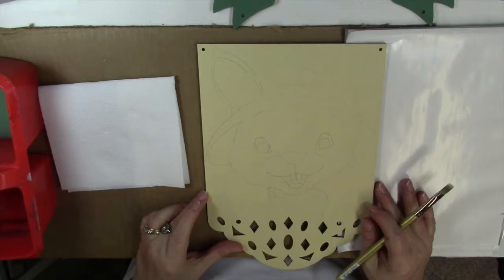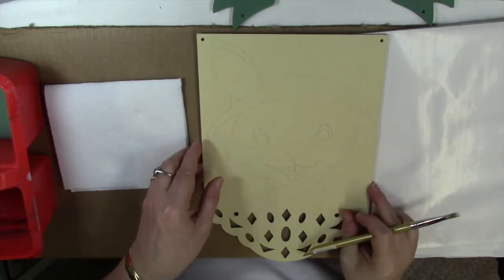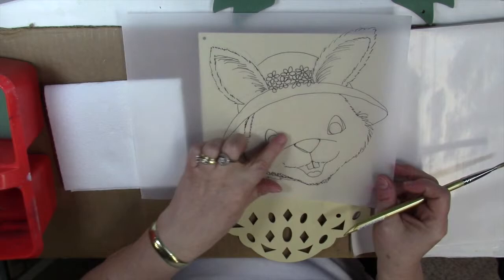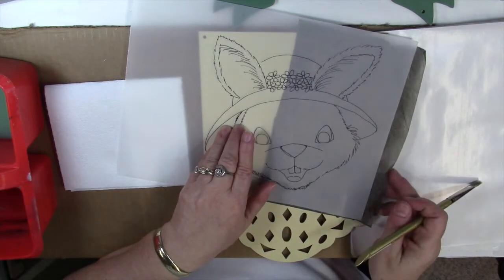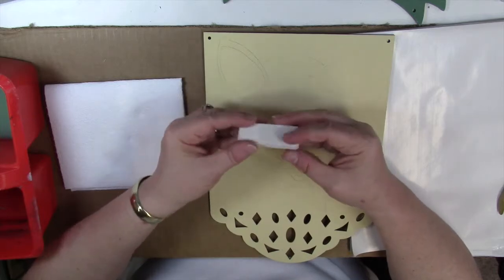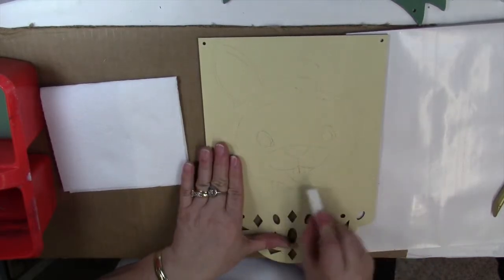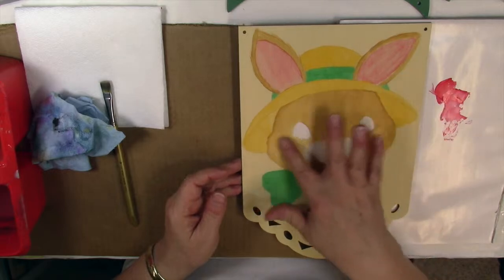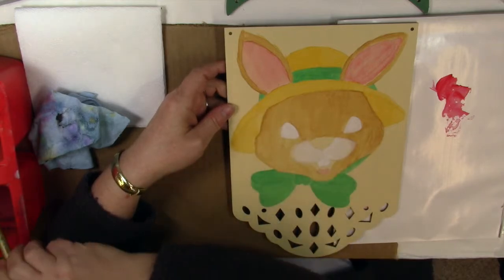A Bunny Banner Part 1 Painting Tutorial by Sharon Chinn